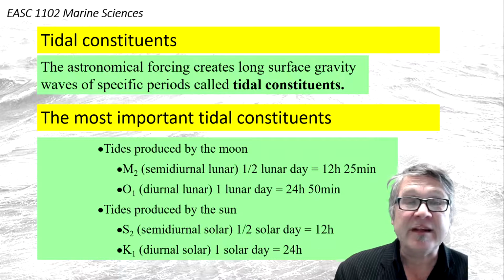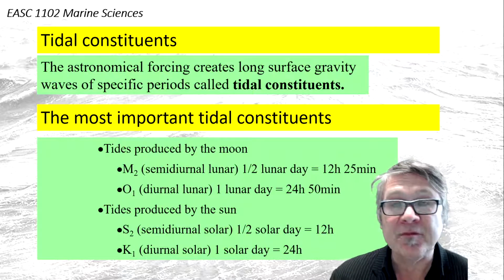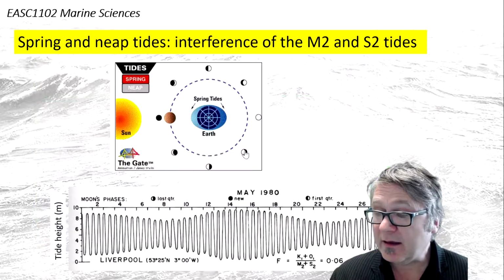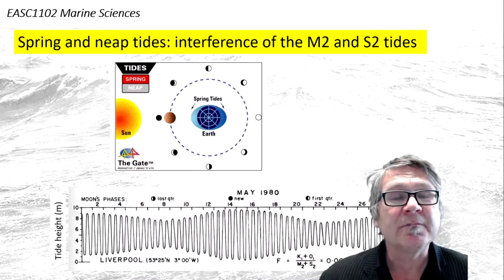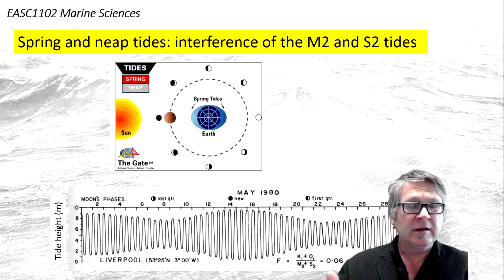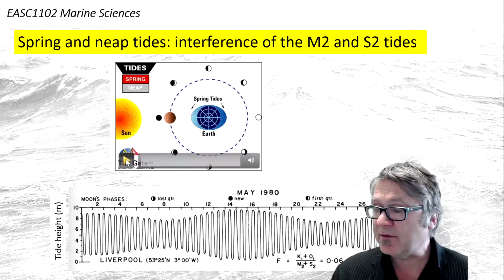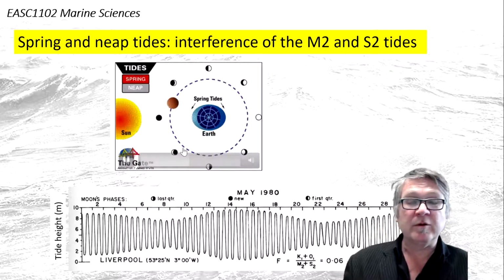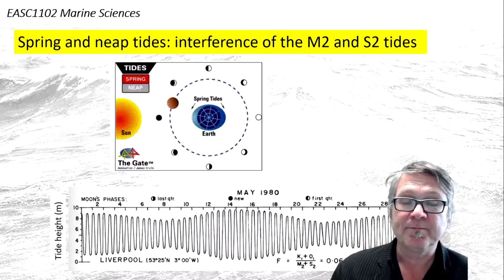Lecture 9-2 Slide 9